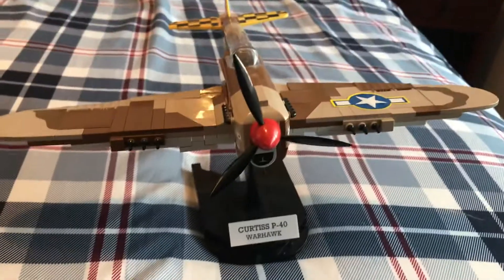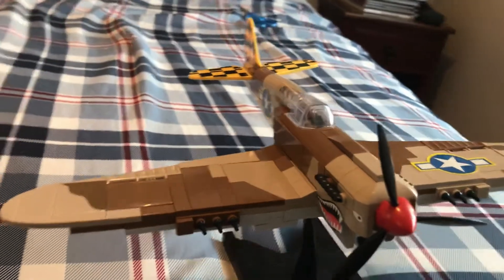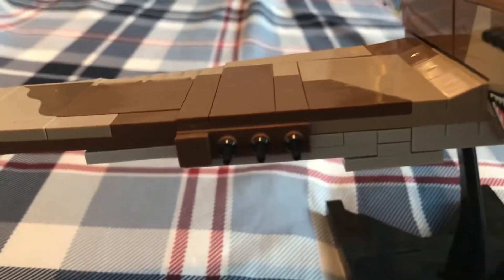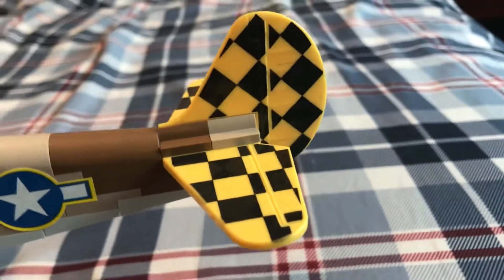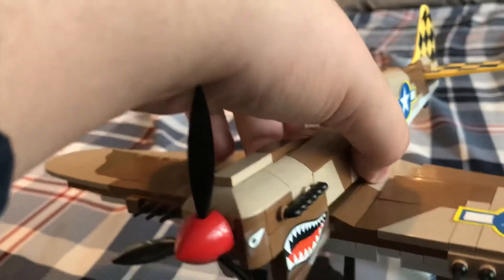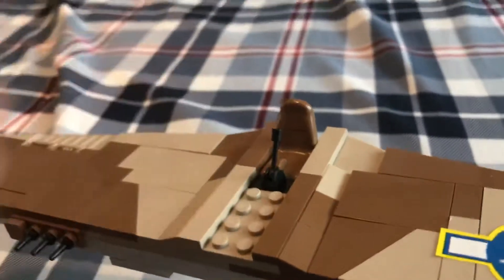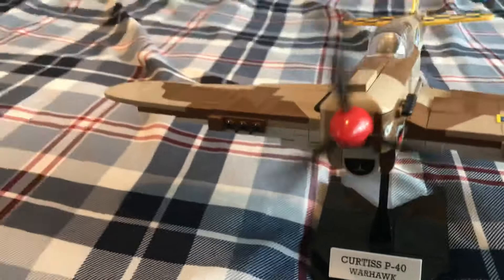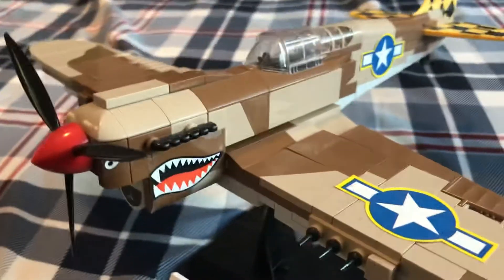Cobi curtiss p-40 Warhawk sry review